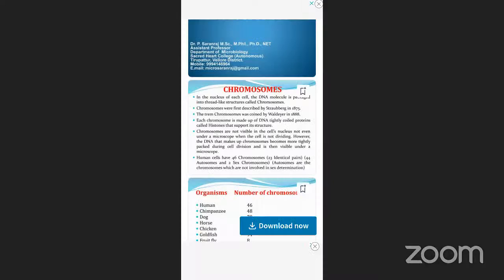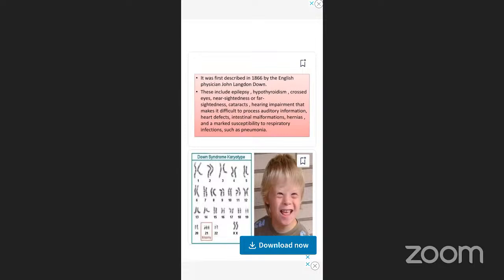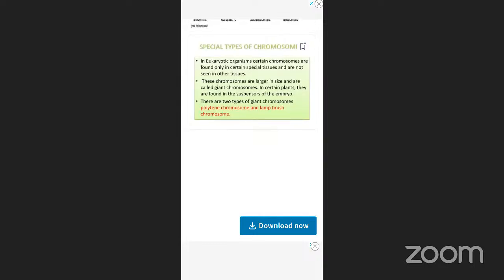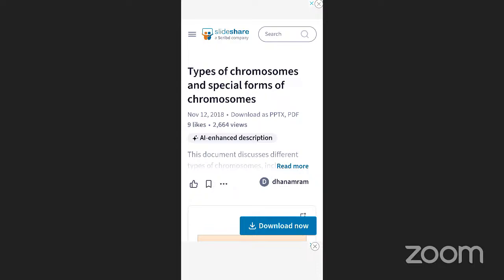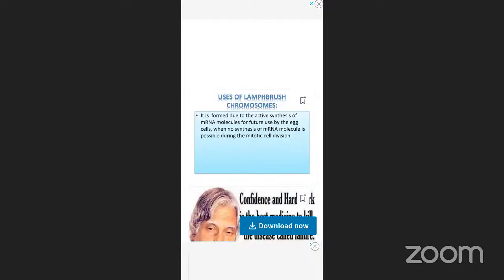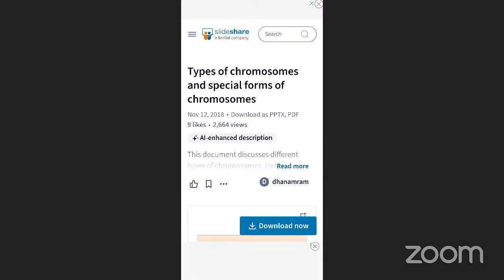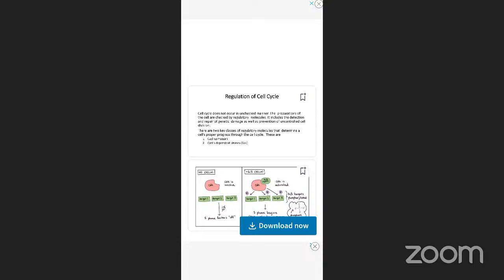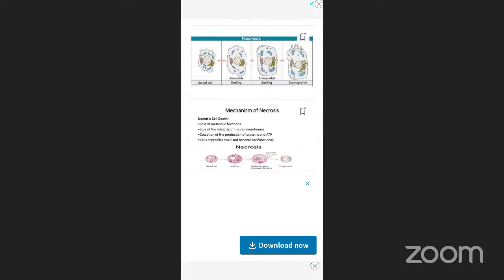PG 2 Yr-MSc.Botany-Course-8: Plant Molecular Biology and Biotechnology